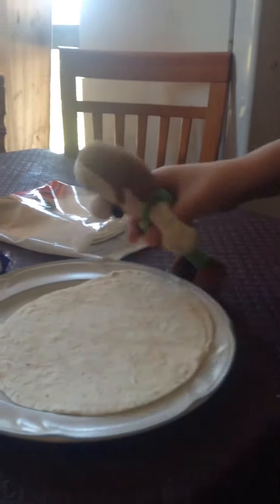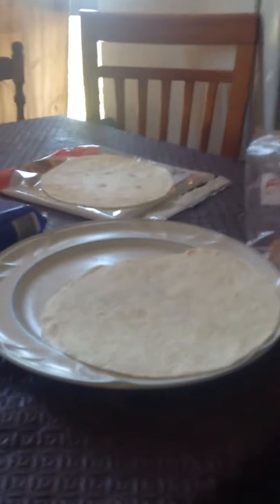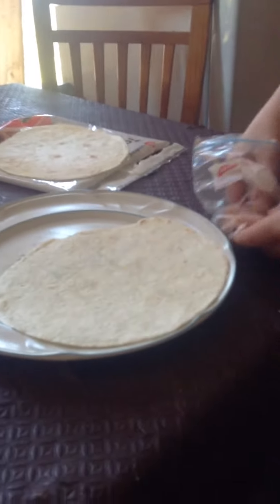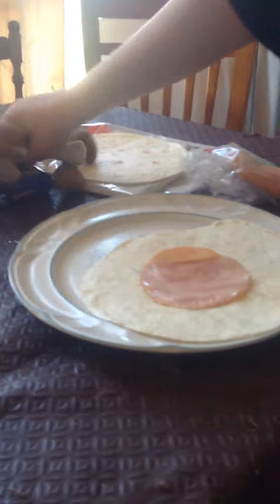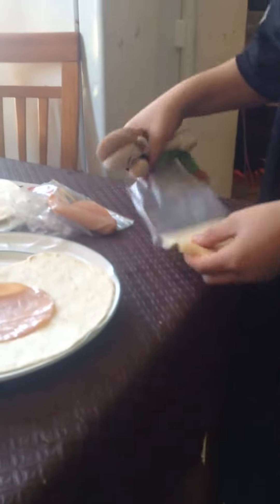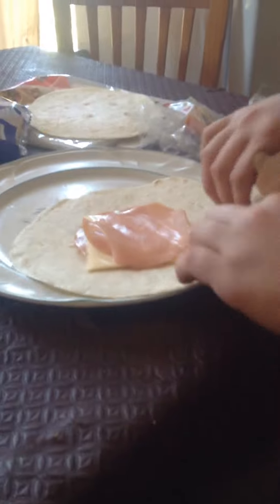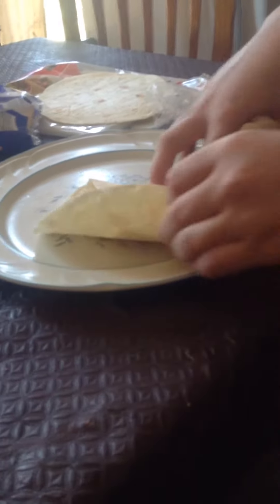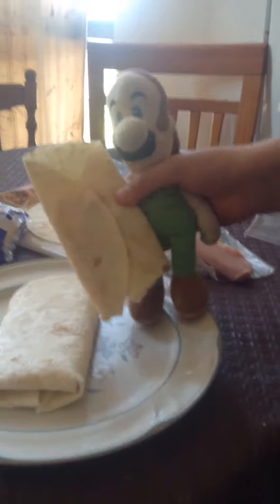Cooking with chef Luigi